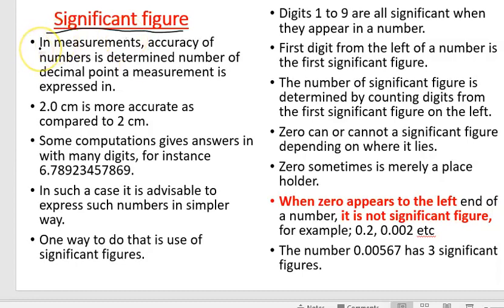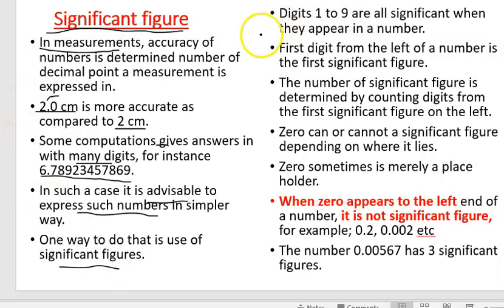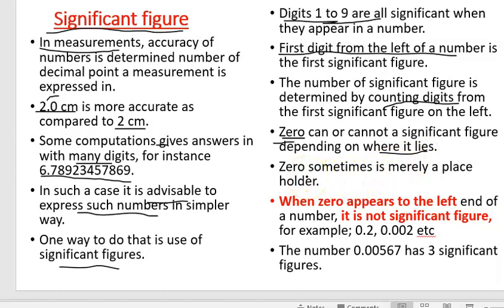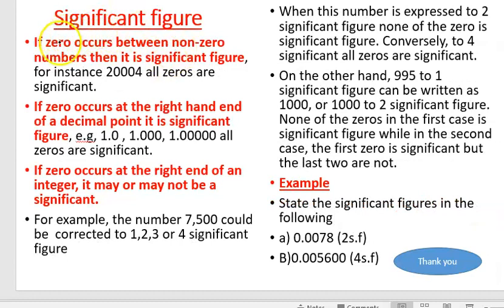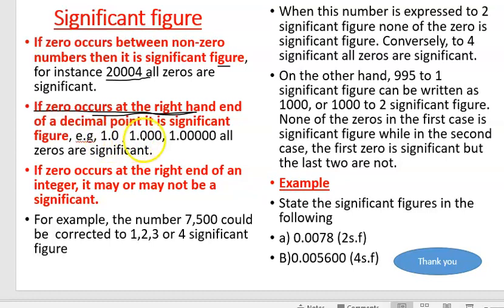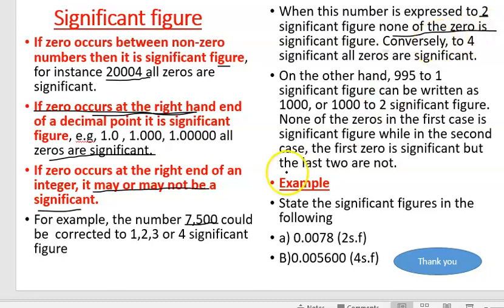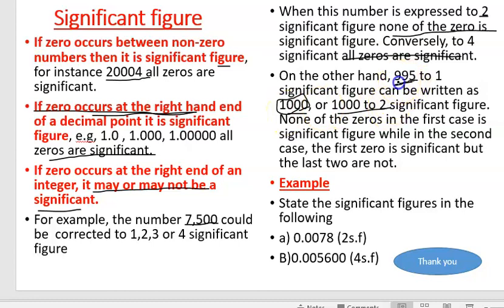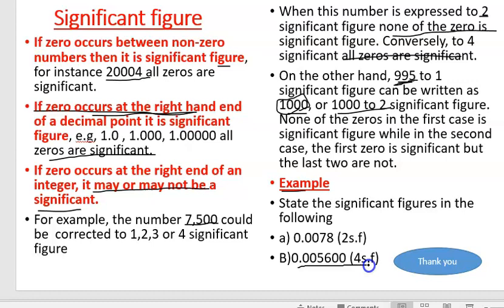significant figures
Siginificant figures